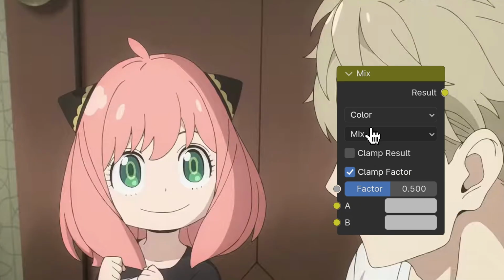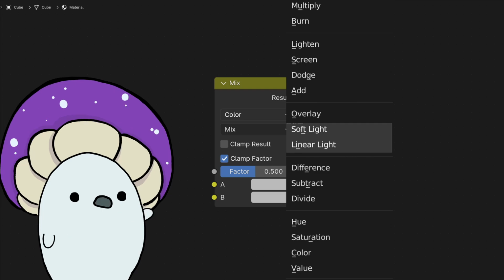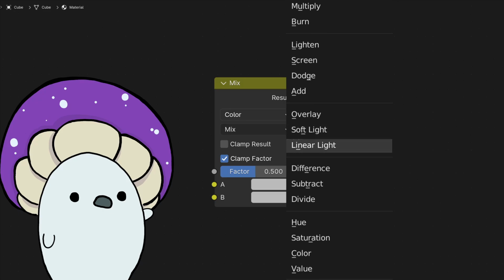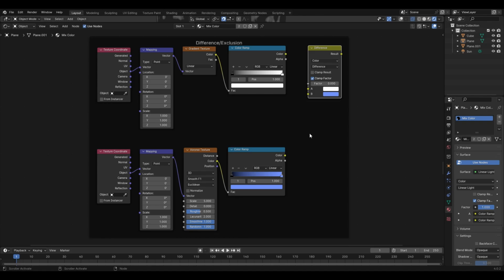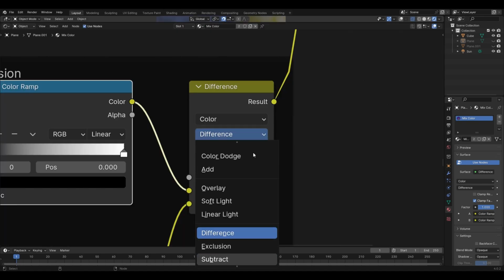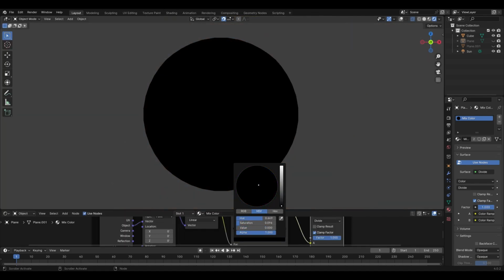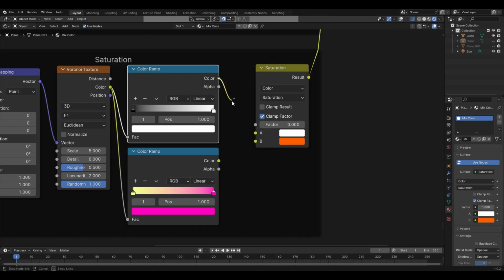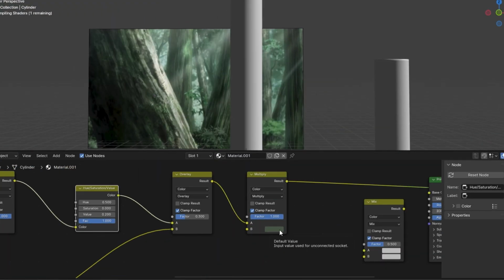How to Use the Mix Color Node in Blender [Anime Shaders] - Comfee Tutorial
Welcome to the Comfee Mug Channel! Learn everything you need to know about the last 10 functions of the mix color node, and how to use them in your own shaders. From fully stylized to photo realistic textures, the mixcolor node is the glue that holds every shader together.

Proverbs 25:2 "It is the glory of God to conceal things, but the glory of kings to search a thing out."

Video Chapters:
0:00 Intro
1:03 Soft Light
2:02 Linear Light
3:04 Difference/Exclusion
4:41 Subtraction
5:21 Divide
5:49 Hue
6:12 Saturation
6:50 Color
7:06 Value
7:34 Outro